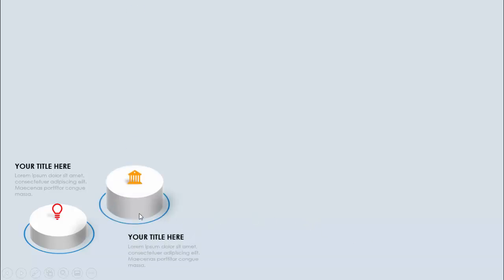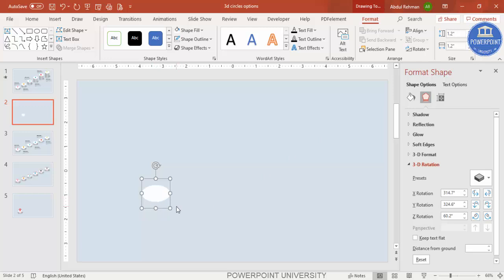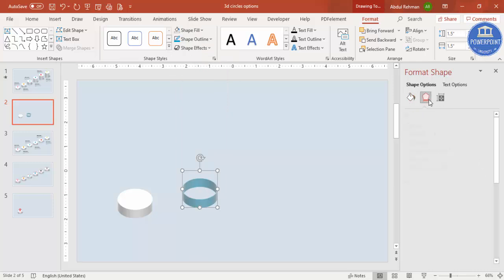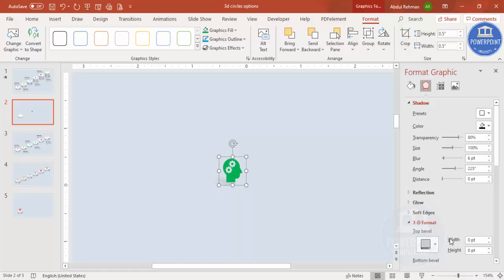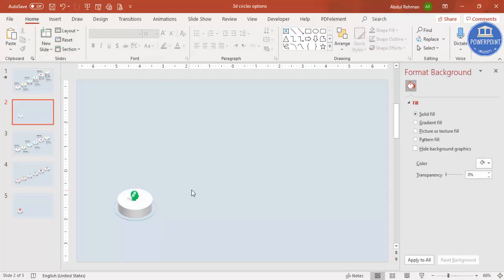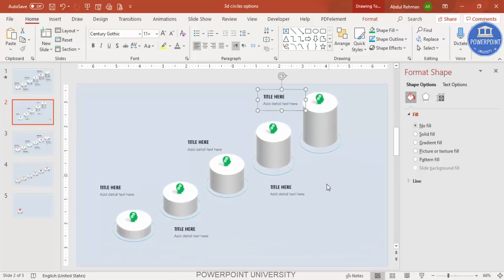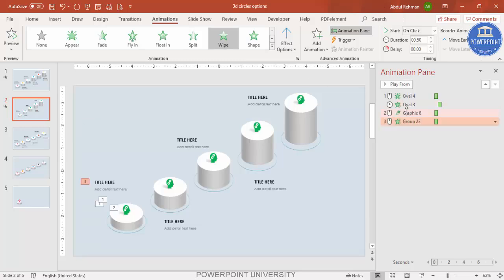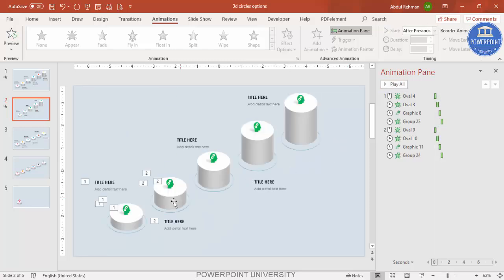3D Concept slide in PowerPoint for Timelines and Company Growth | 3D Chart